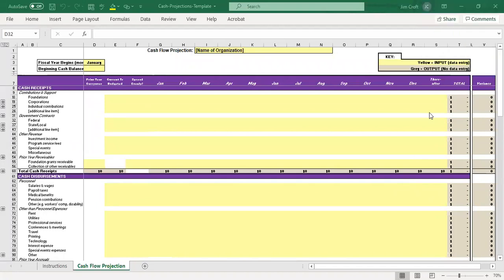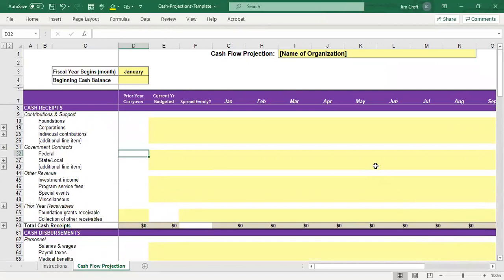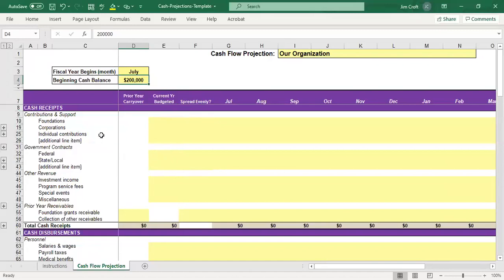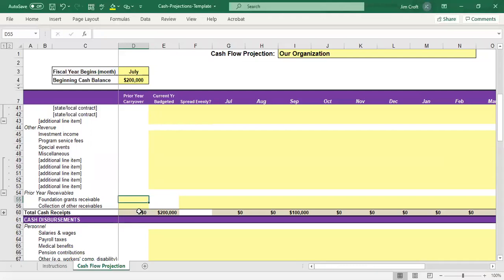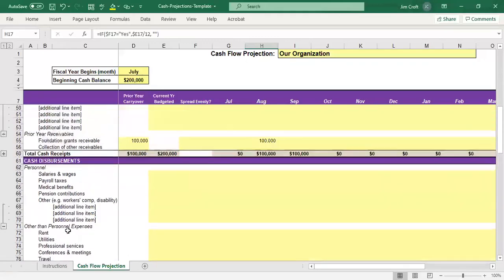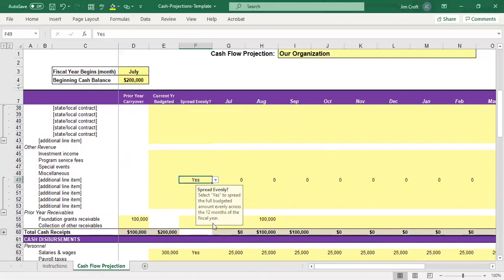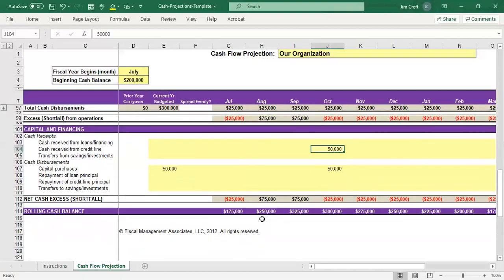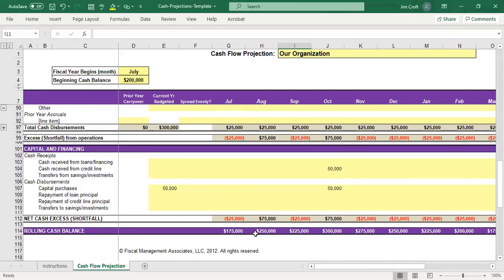Cash Management Tool